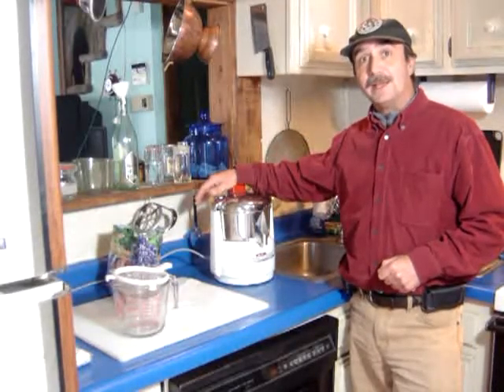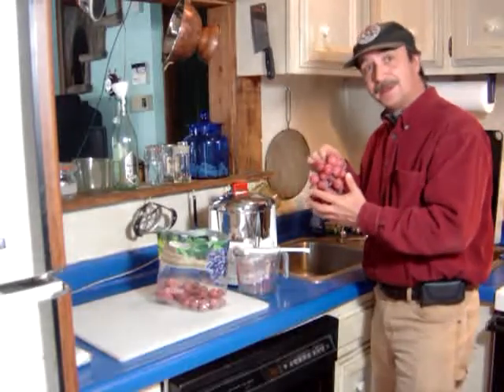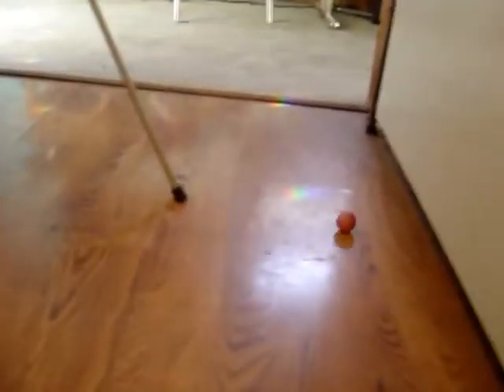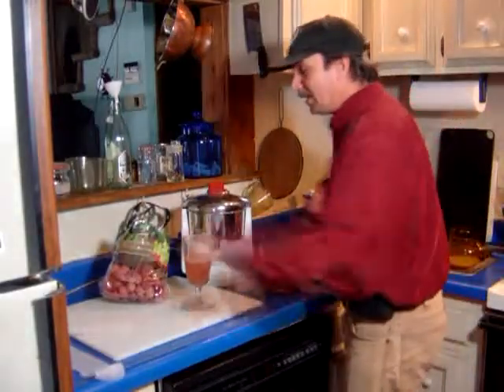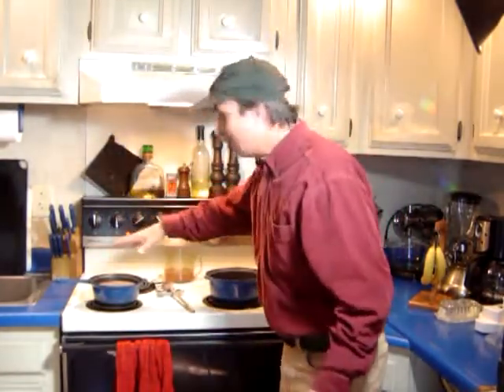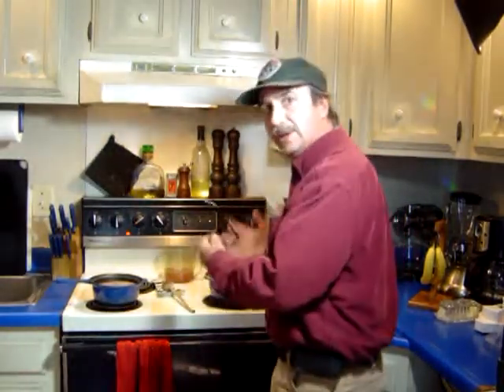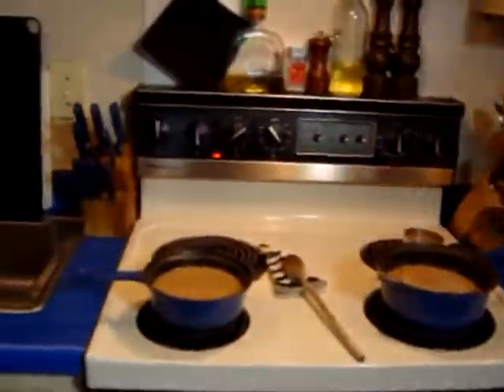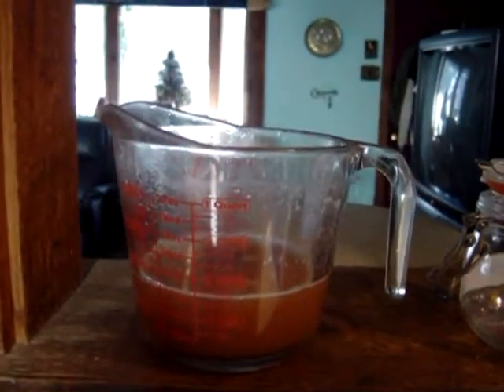EXPERIMENT (Part 1): Bible Times Could They Preserve Grape Juice? | Ancient Juice Preservation